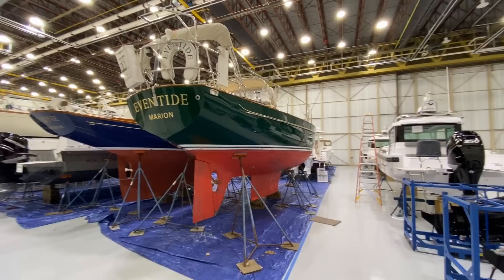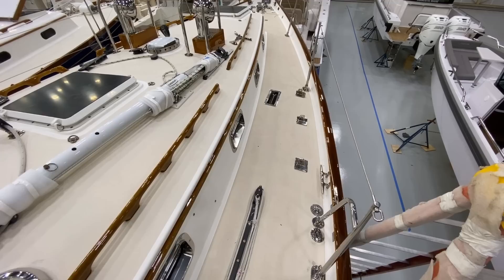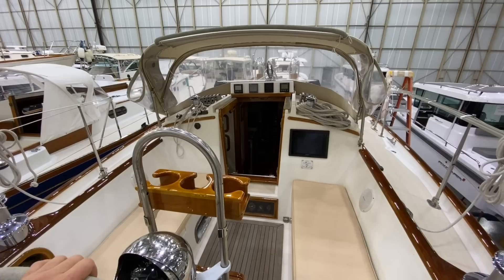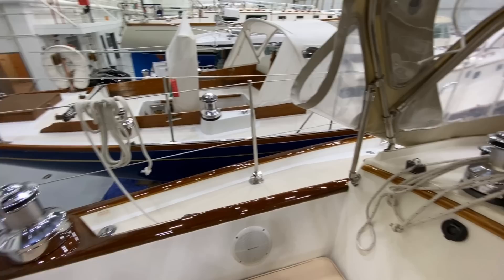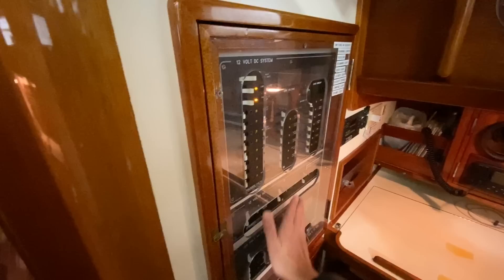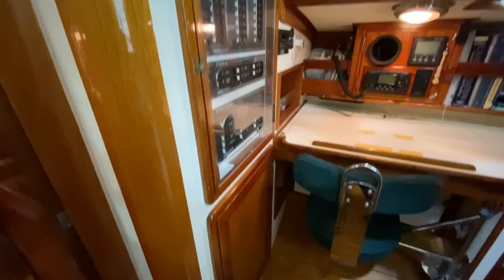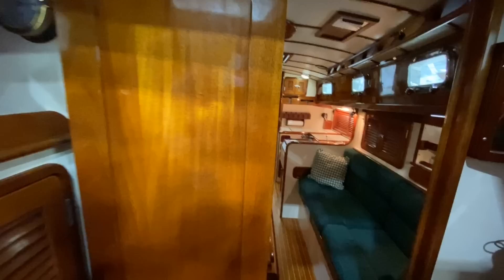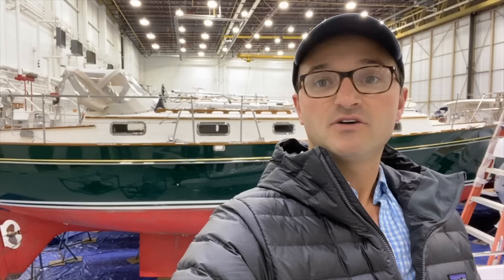Morris Yachts 38 SOLD by Ben Knowles from East Coast Yacht Sales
In this video Ben Knowles takes you through a detailed tour of a Morris Yachts 38 which has since sold.  She is a 1994 and is in excellent condition with continued upgrades.  Morris Yachts are well known for their attention to detail and fine joinery.  The level of detail was taken to an extreme with EVENTIDE with clever and useful storage compartments throughout the boat.  The current owners have recently made short-handed sailing even easier with the installation of an in-boom roller furling mainsail by Leisurefurl.  This eliminates the need to wrestle with flaking a mainsail and cover.  After viewing the walk-through video, click the link below for more details on this Morris Yachts 38.

Looking for a Morris 38 for sale? Contact Ben Knowles for help.